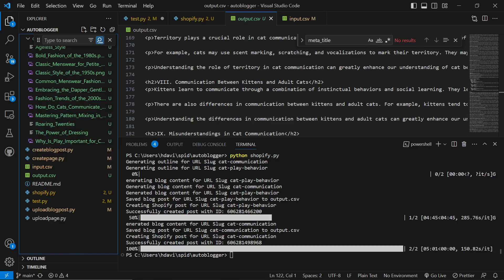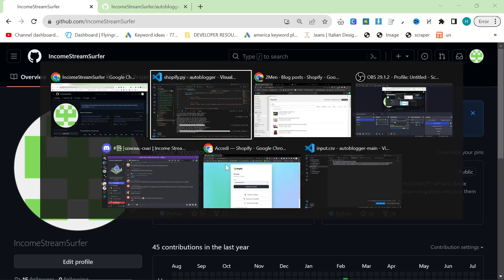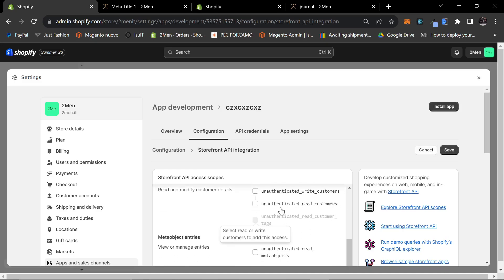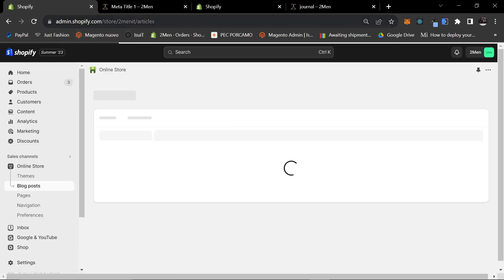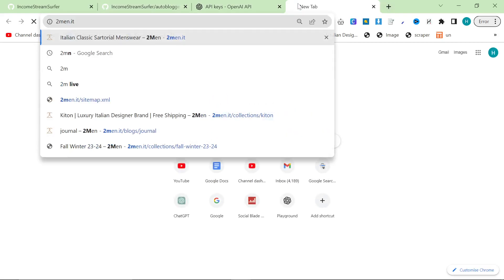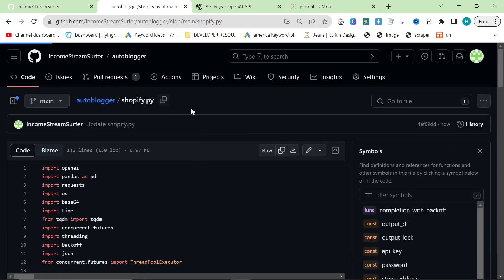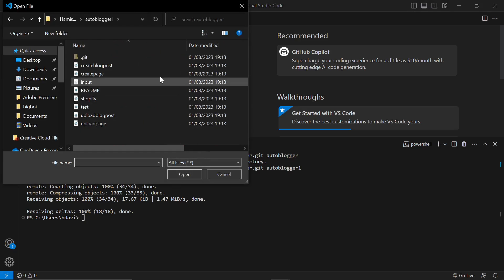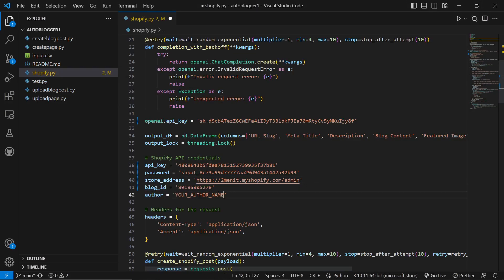The ONLY FREE Shopify Autoblogger 🔥🔥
After the success of my Autoblogging script for WordPress, A lot of people asked me for a Shopify one instead - if you're looking for the most efficient way to post blog content and increase your SEO power, this shopify script is perfect for you

**shopify API does not allow images, hence why images are not generated here**

1. Create A Shopify APP and write the details down
2. Create an OpenAI account and get your openAI Secret key
3. Download or clone the github

4. Import all of your API keys and secret keys into your project
5. Do the keyword research needed for your blog
6. Produce all of the content

Hope this helps and see you soon PEACE